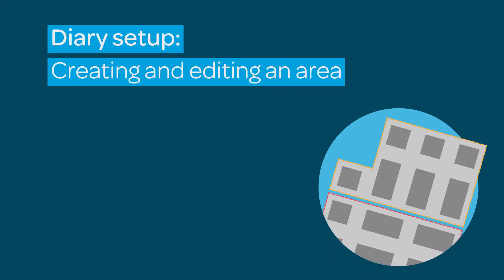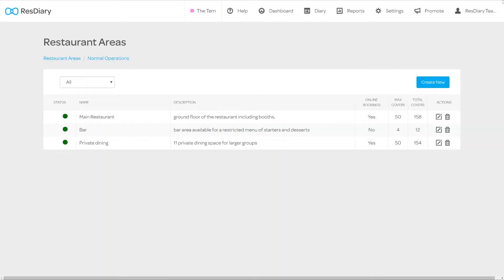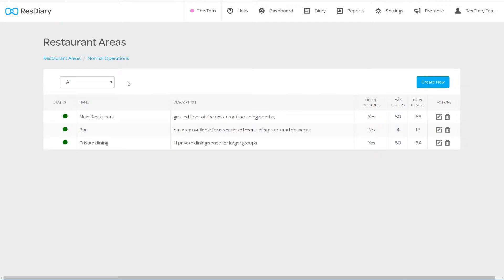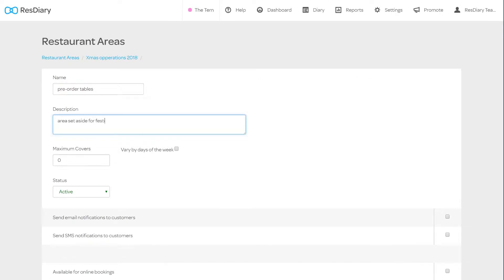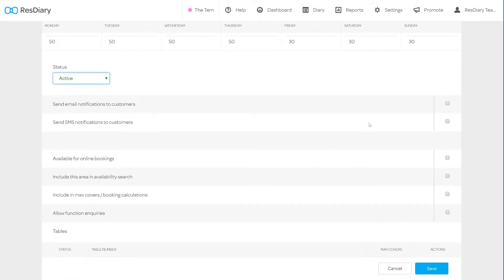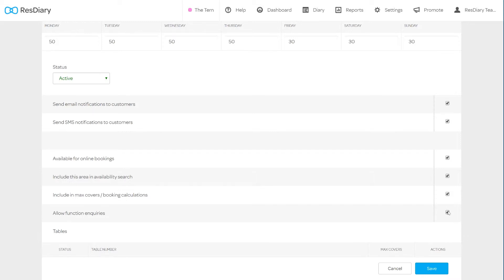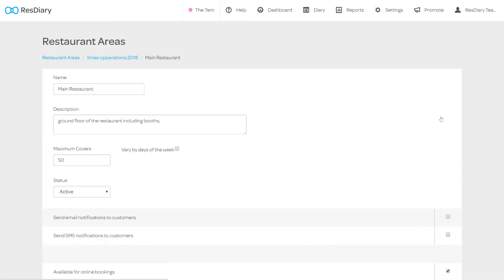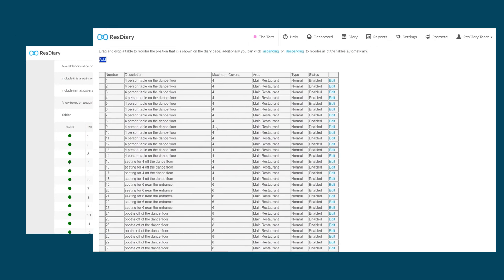Diary set-up: Creating and editing an area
Do you want to add or make changes to an area in your venue? ResDiary’s area tool lets you control how each area of your venue is filled. This tutorial will give you an overview of the area tool, show you how to create a new area, and make changes to an existing area.

You can find more information about tables in our ‘creating and editing tables’ film: